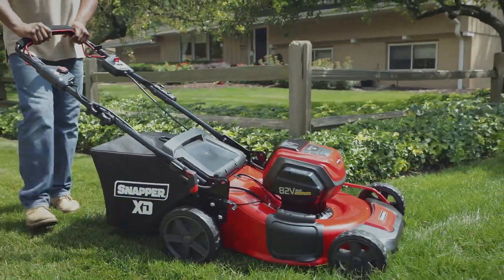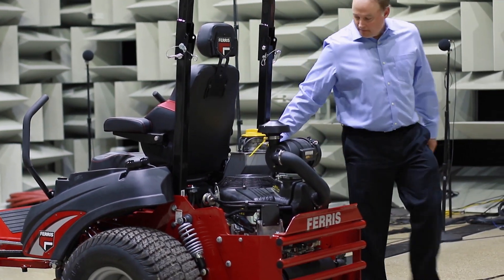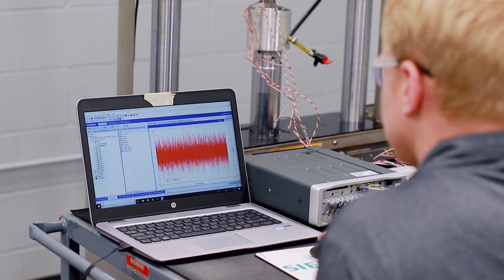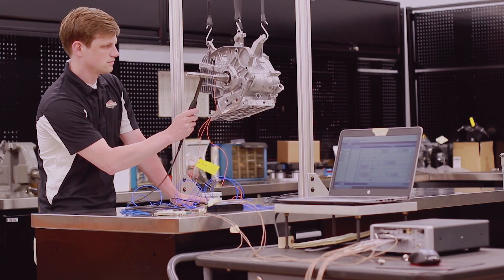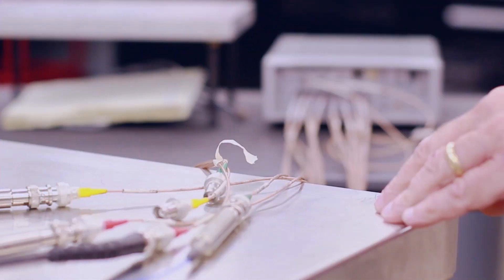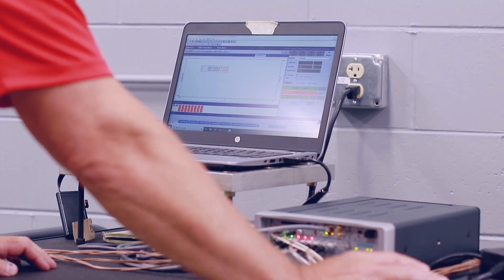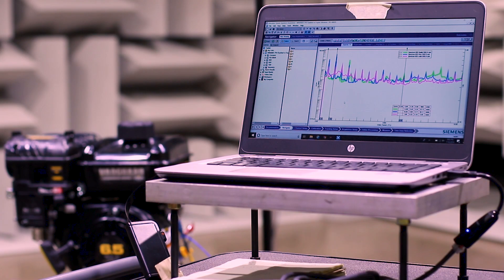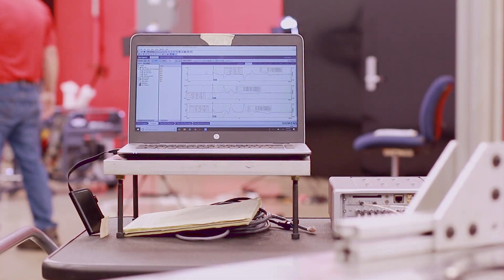Briggs & Stratton | Integral tool for NVH measurements | Simcenter Testing Solutions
Briggs & Stratton is the world's leading producer of small engines located in the US. To provide their customers with smoother, quieter and more reliable user experience, Briggs & Stratton aims to get smarter by involving test results much earlier in the design process. They rely on Simcenter testing solutions not only for NVH testing including acoustic measurements, modal analysis, transfer path analysis, but they also use the Simcenter solutions for durability testing.

Simcenter™ software uniquely combines system simulation, 3D CAE and test to help you predict performance across all critical attributes earlier and throughout the entire product lifecycle. By combining physics-based simulations with insights gained from data analytics, Simcenter helps you optimize the design and deliver innovations faster and with greater confidence.